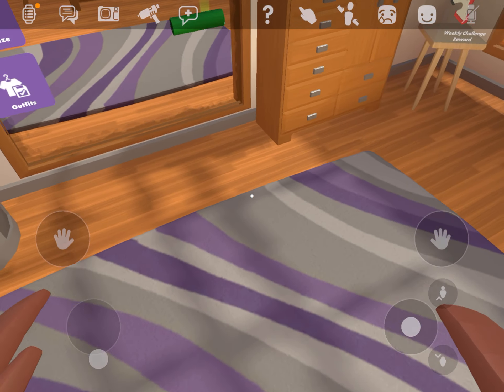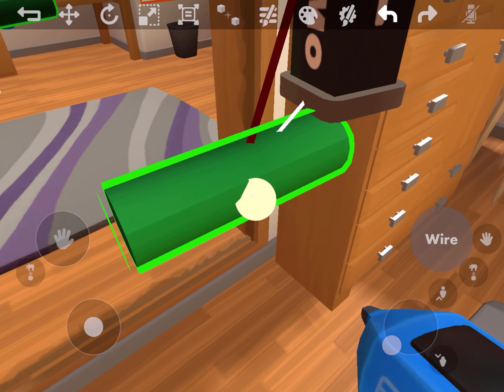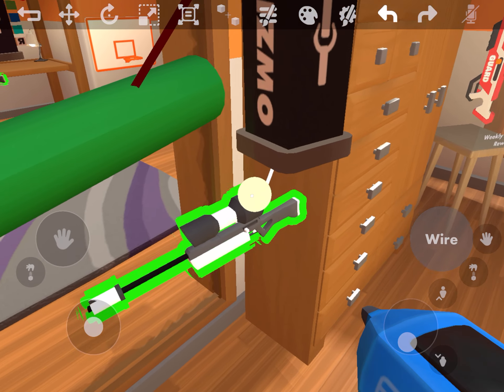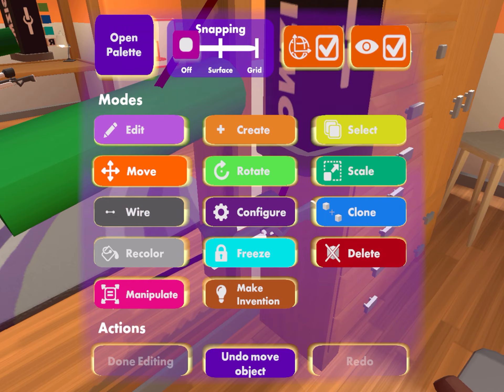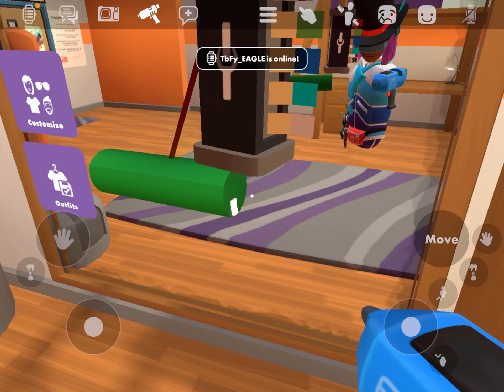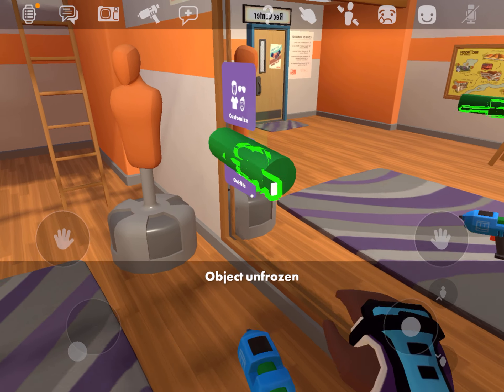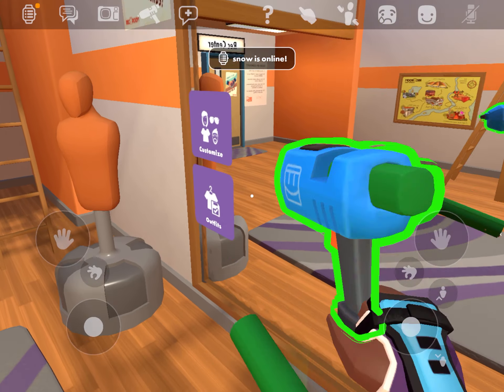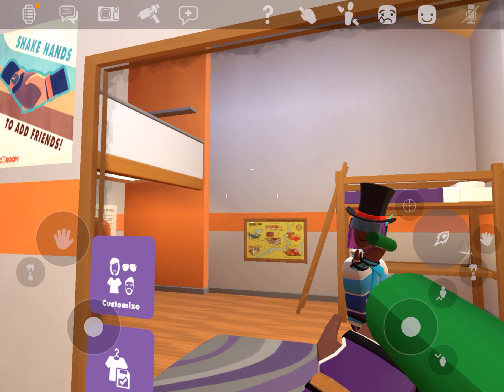Rec room guns tutorial there’s button mashing tho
A rec room tutorial my mic was being trash